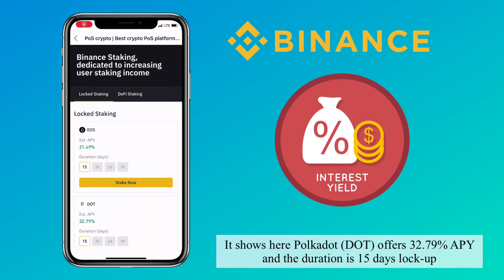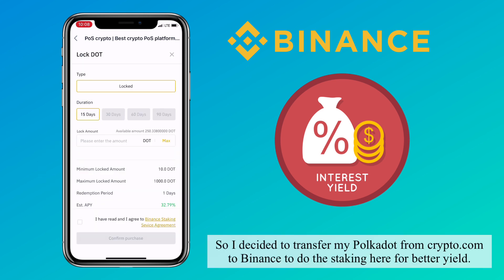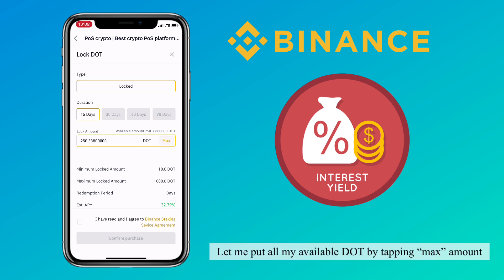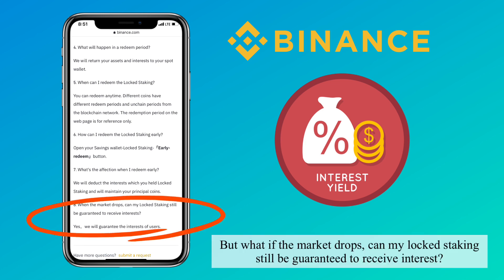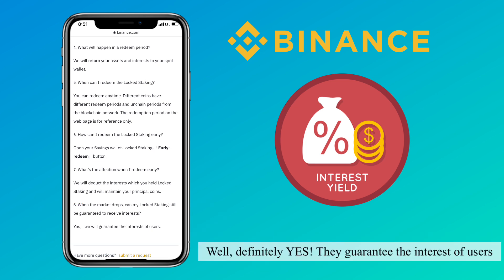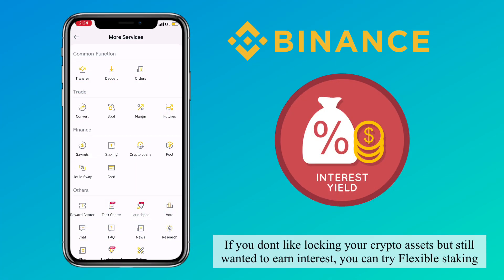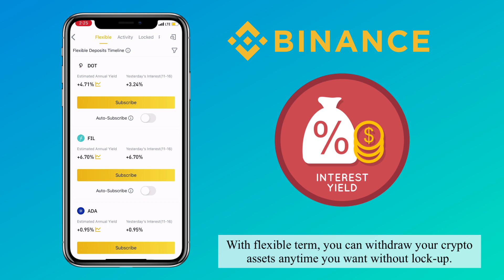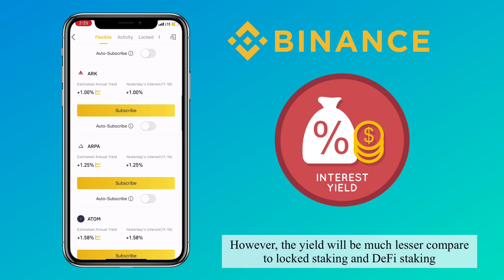How to STAKE on BINANCE EXCHANGE | Earn INTEREST w/ your CRYPTOCURRENCY | App Tutorial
Here’s a Binance Exchange App Tutorial on how you can stake your cryptocurrency under Locked or Flexible Terms for you to earn interest with your crypto assets. Staking on Binance App is a way for users to increase income by just HODLING there tokens. Check video to learn more about it.